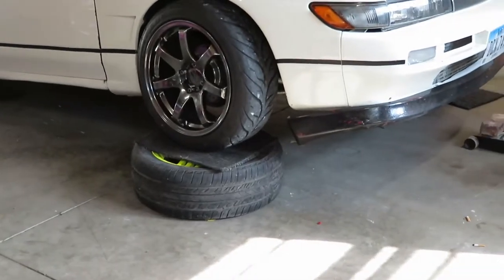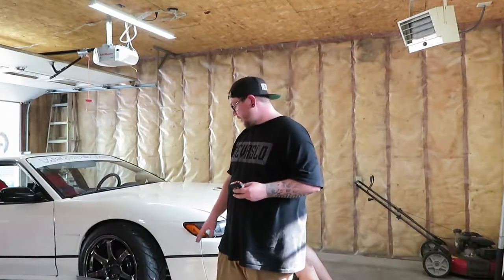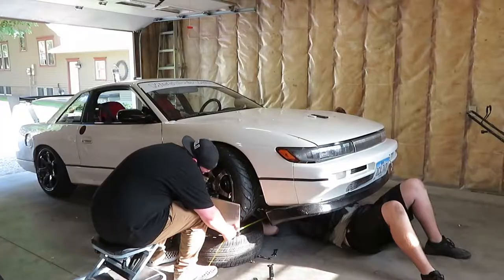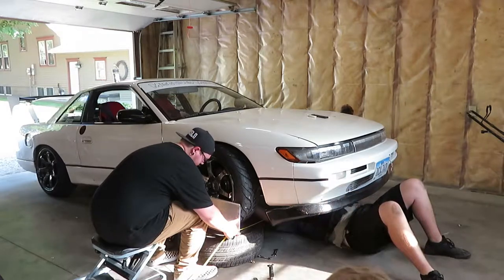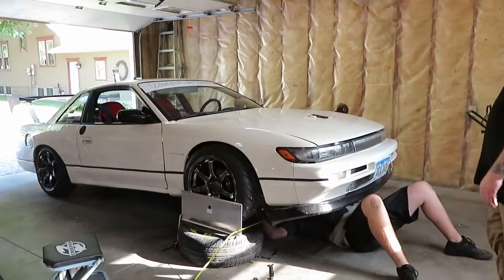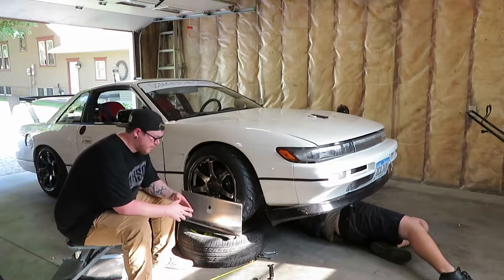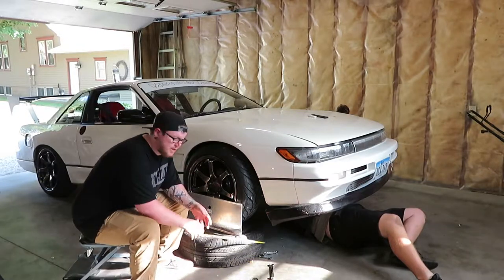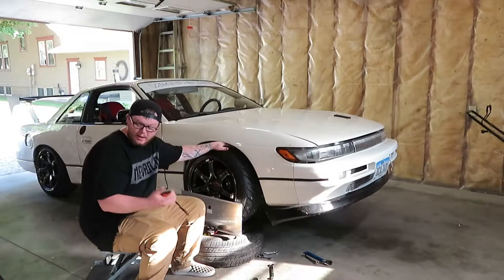Doing an alignment and figuring out if cheap Toe Plates are any good!?